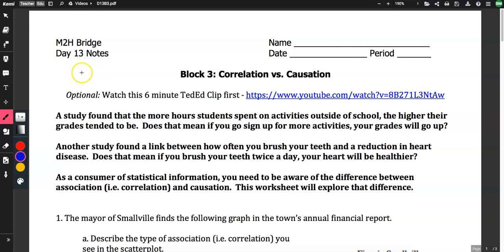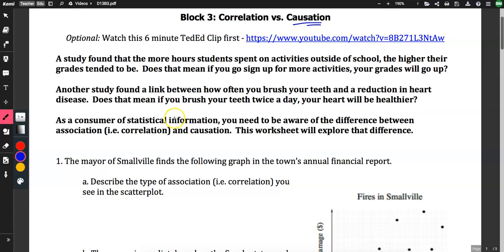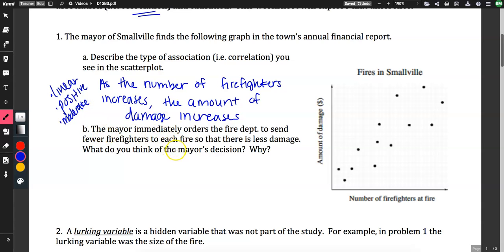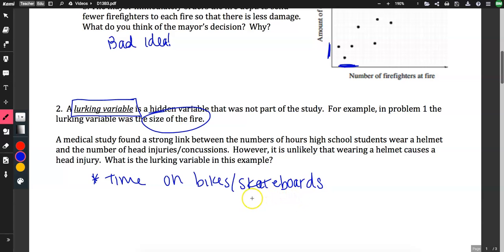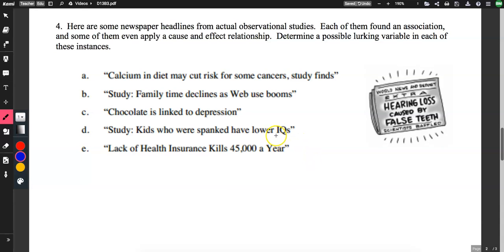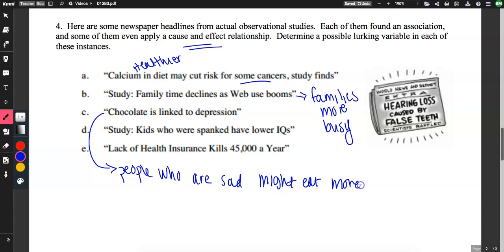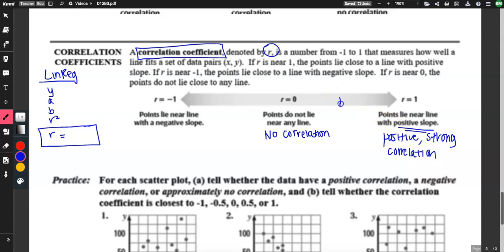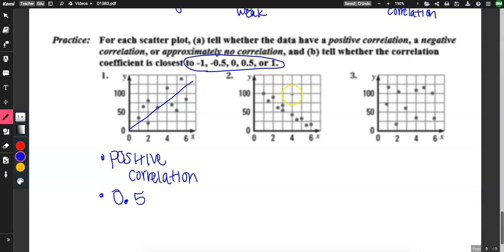D13 B3 Correlation vs Causation